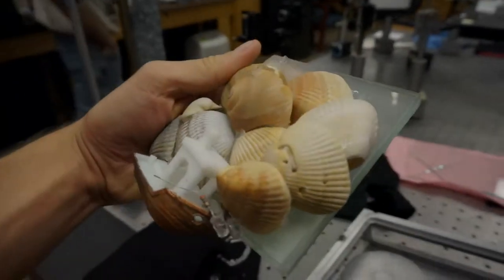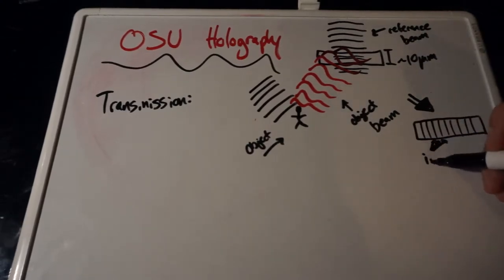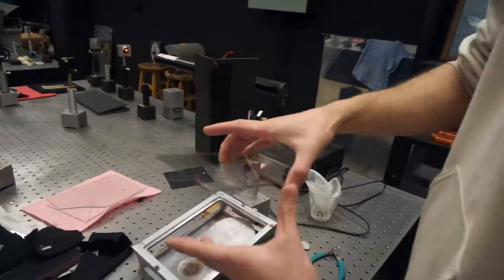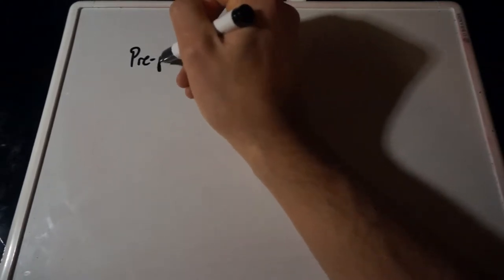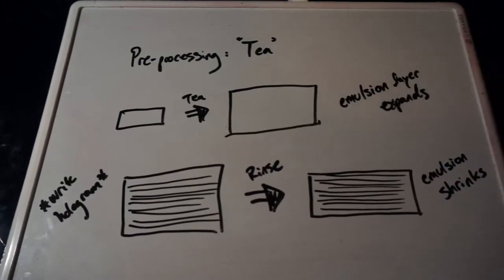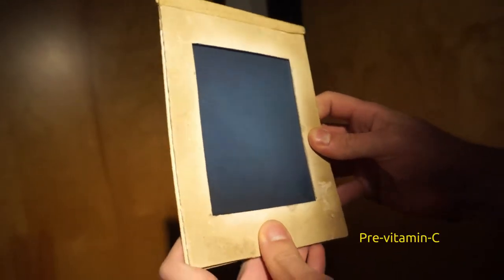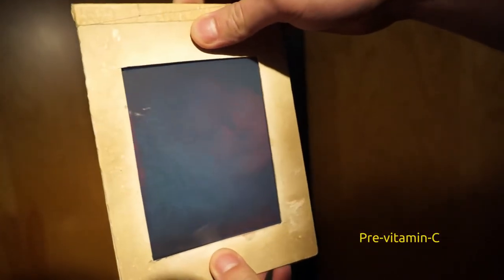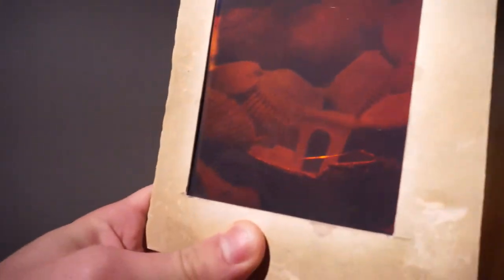OSU Holography Lab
I take a trip to the OSU Holo lab with Larry, and we make a reflection hologram.